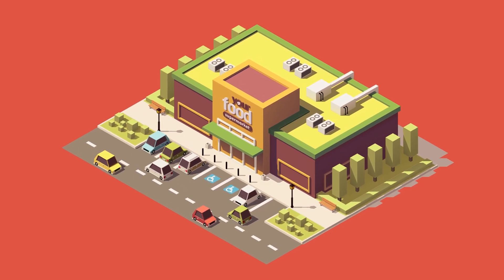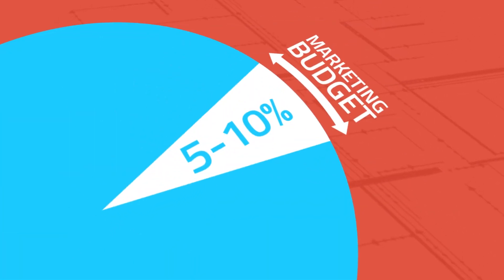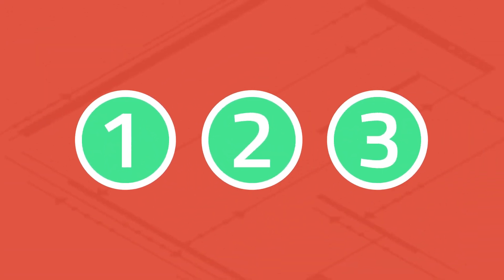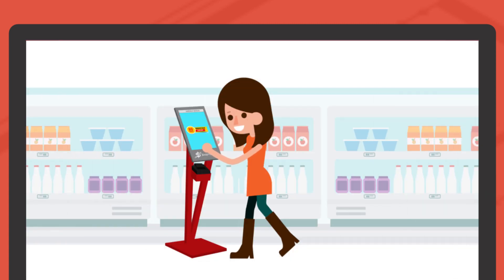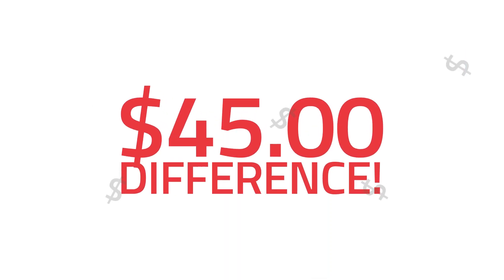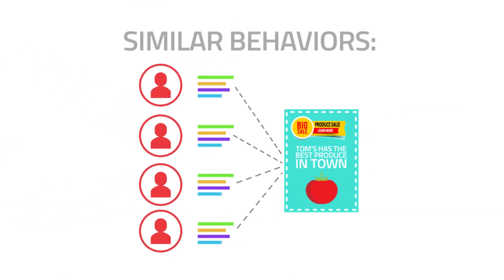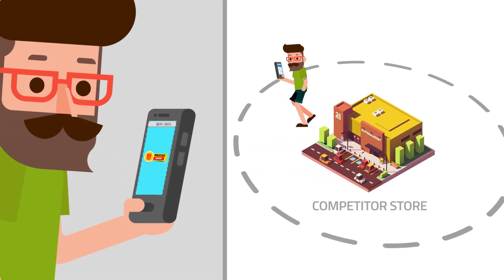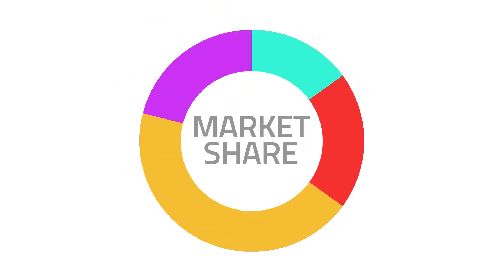ShoptoCook Digital Marketing Tactics